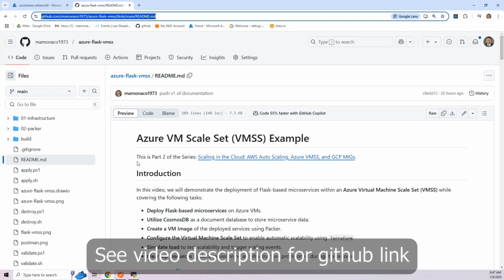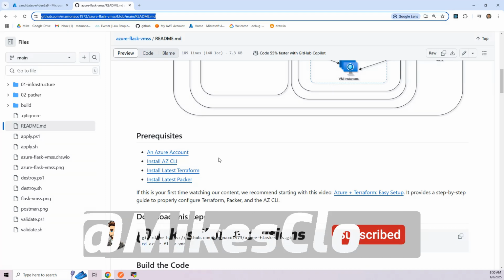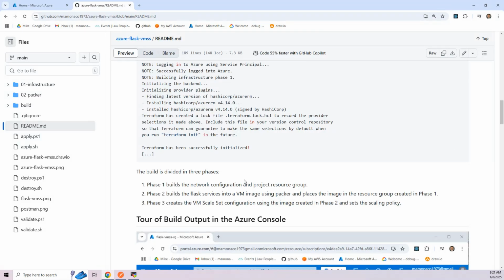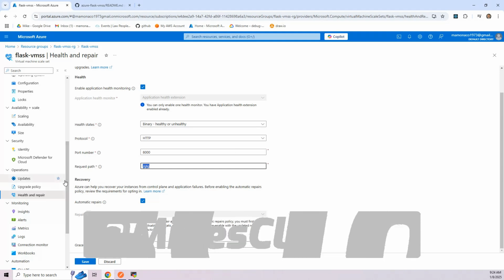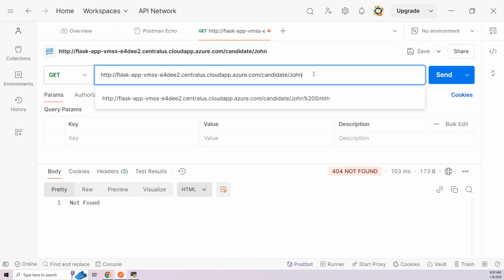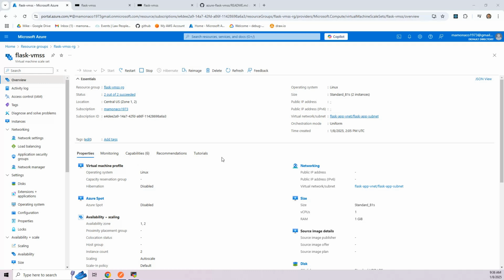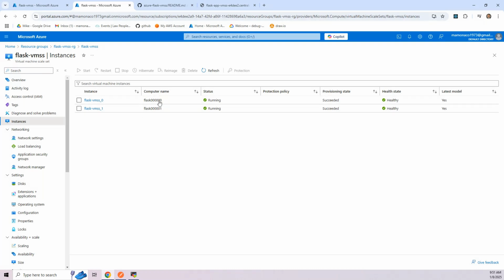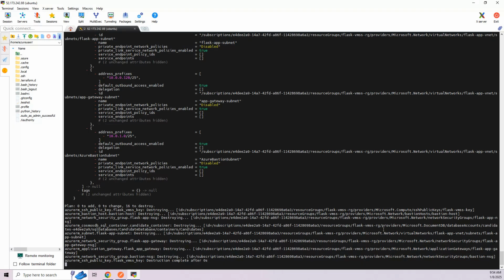Scaling with Azure VM Scale Sets: Complete Terraform & Packer Solution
In this video, we dive into deploying Flask-based microservices and implementing auto-scaling solutions in Azure — part of the *Scaling in the Cloud* series.

• Deploy Flask microservices on Azure Virtual Machines
• Use Azure CosmosDB to store microservice data
• Build a reusable Azure VM Image with Packer
• Configure an Azure VM Scale Set (VMSS) using Terraform
• Simulate real-world load to test and observe scaling events
• Tear down all infrastructure to clean up resources

**Project Repository**

00:00 Introduction
01:55 Azure Diagram
03:04 Prerequisites
03:52 Build the Code
05:51 Build Results
08:11 Scaling Policy
11:57 Test in Postman
14:11 Scaling Up
17:58 Scaling Down
20:13 Azure Issues